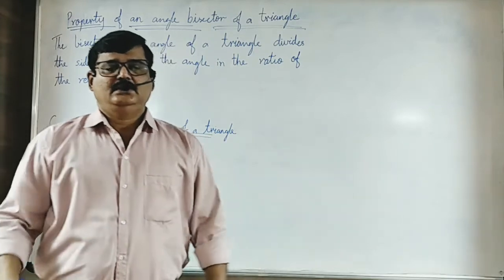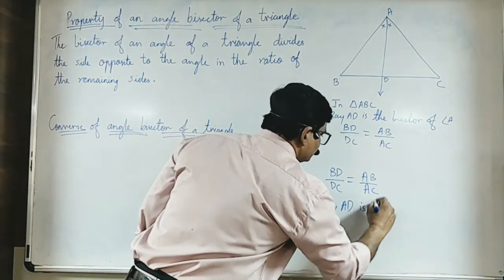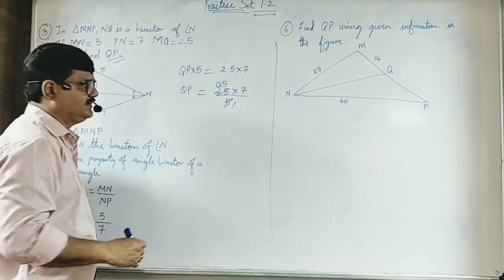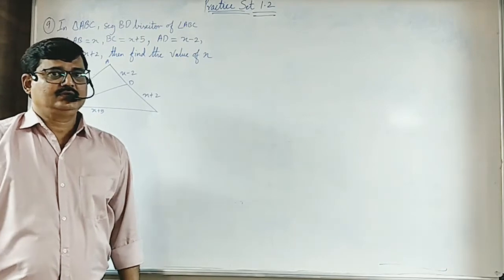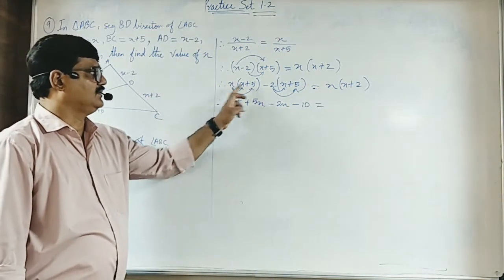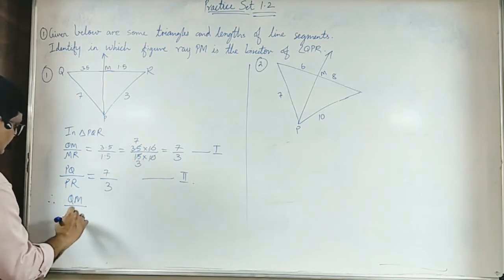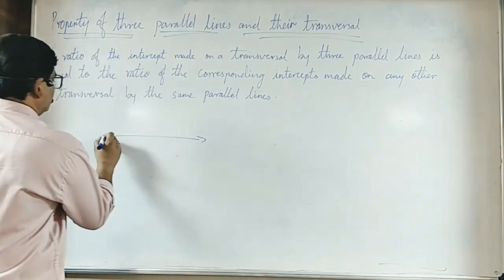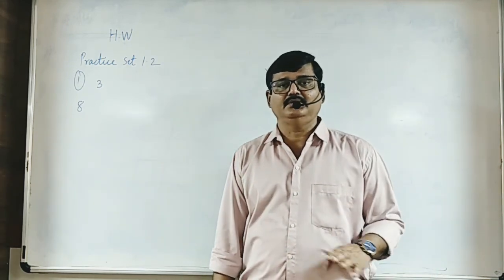Std 10th | Geometry | Similarity | Practice set 1.2 Part 1